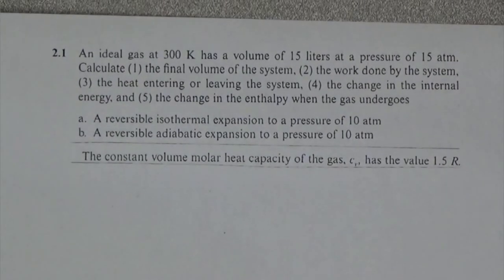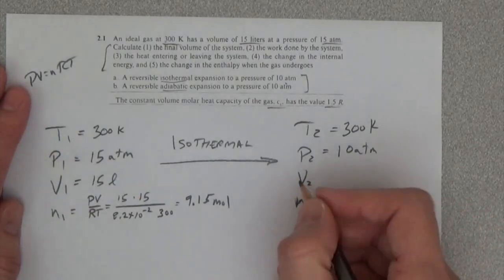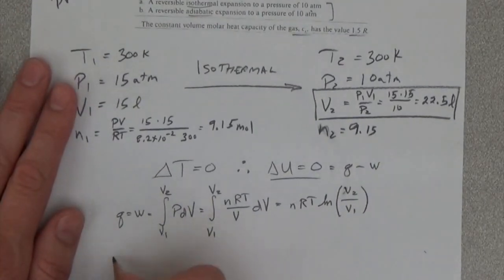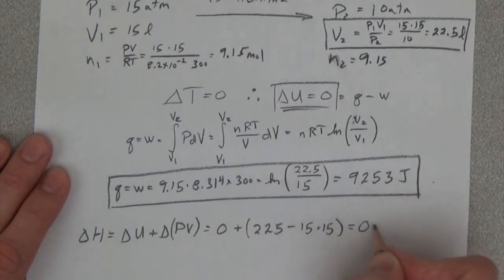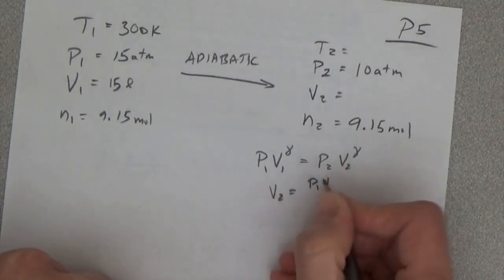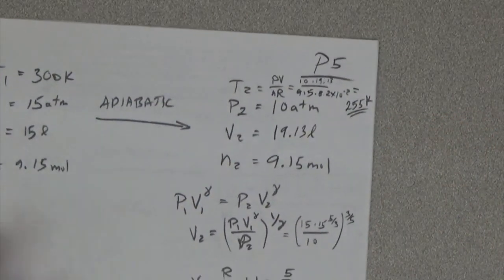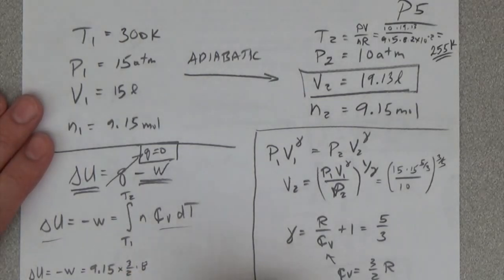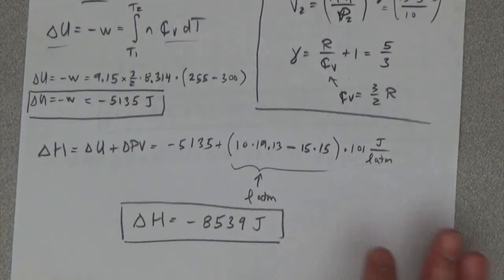Gaskell Problem 2.1